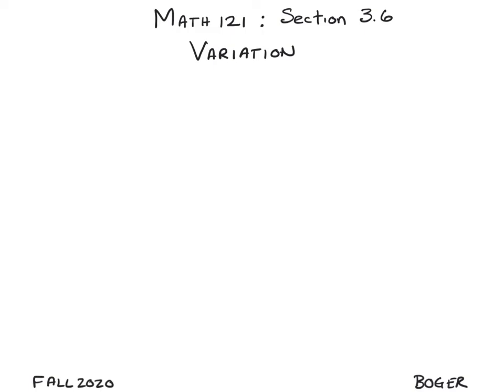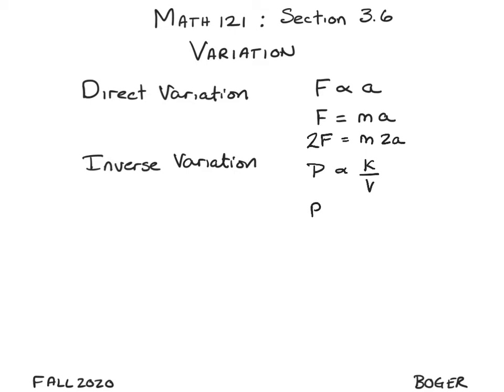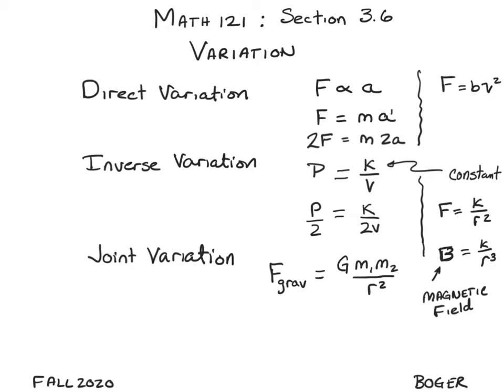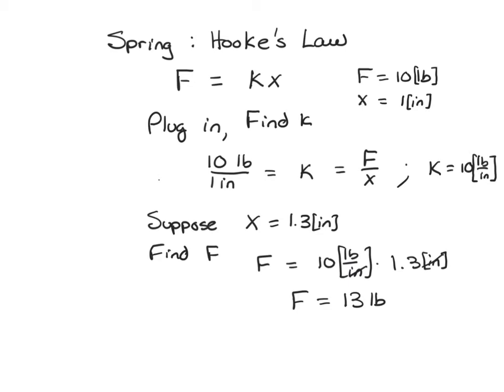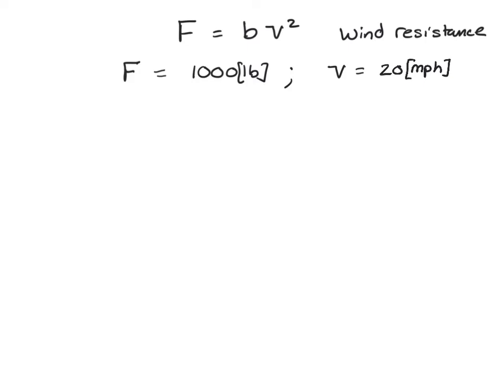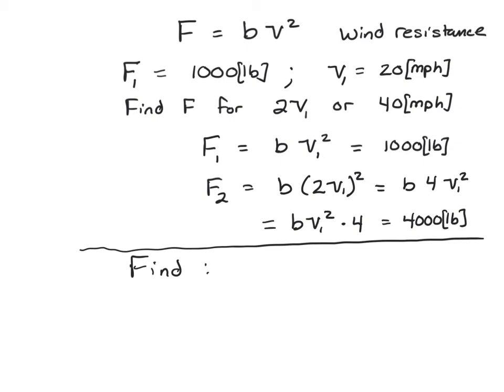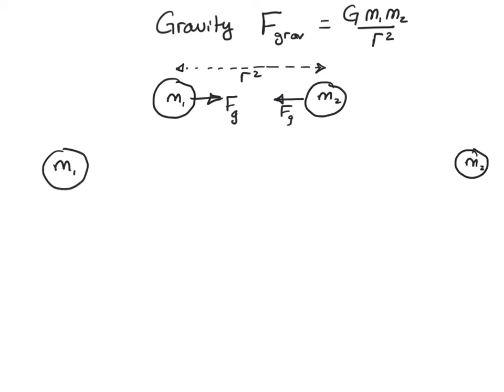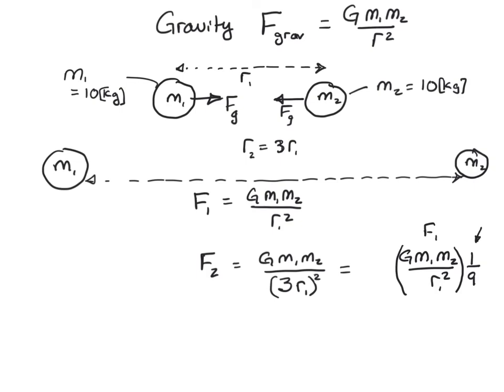M121 Variation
Boger’s Math 121 class, Fall 2020